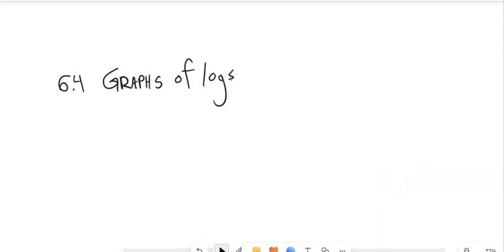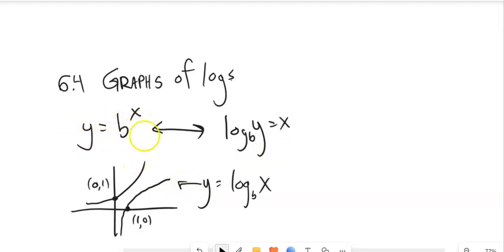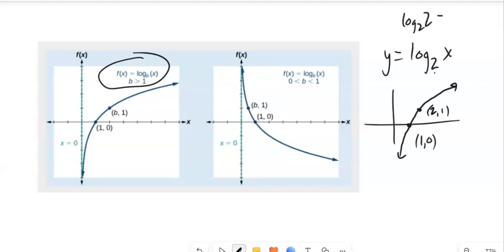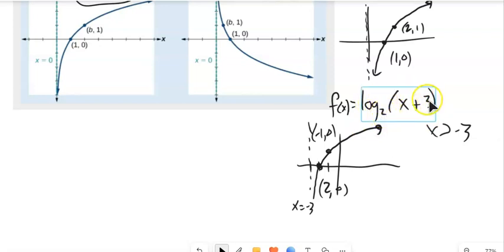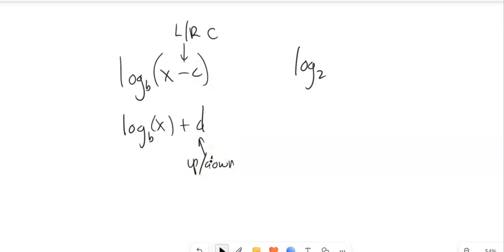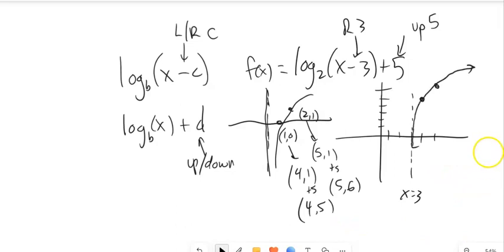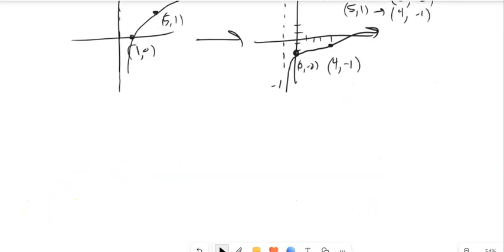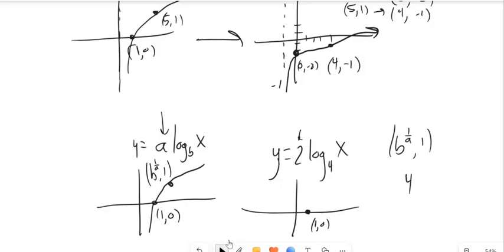m99 6 4